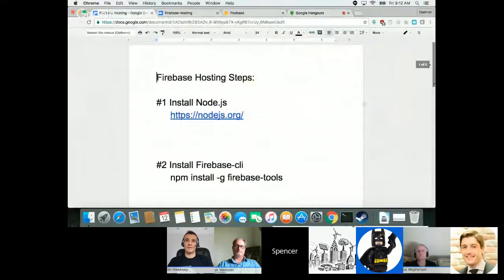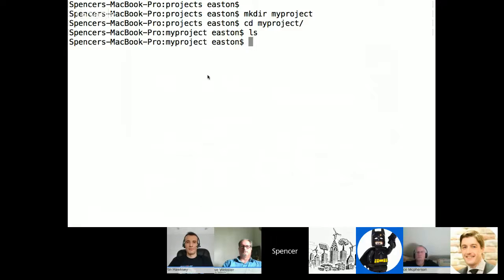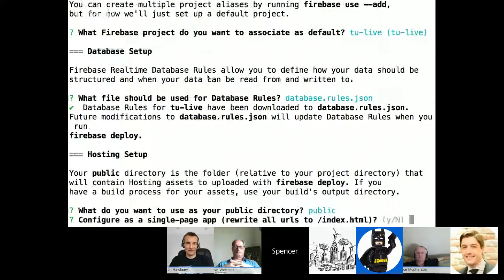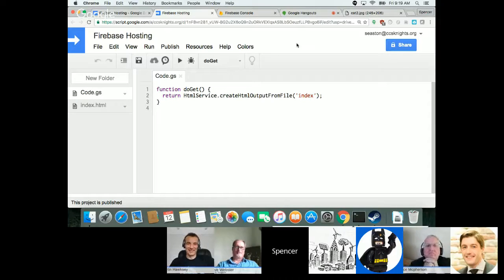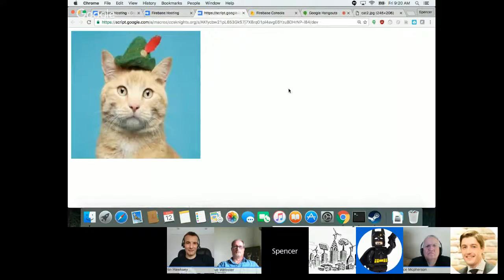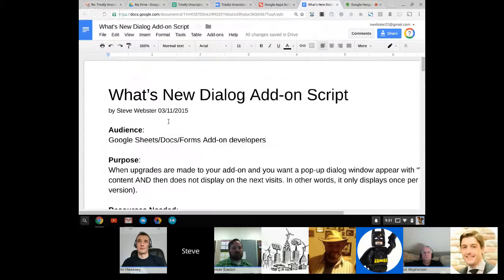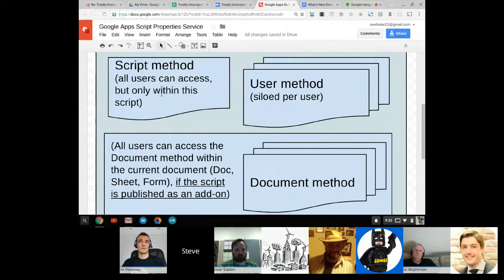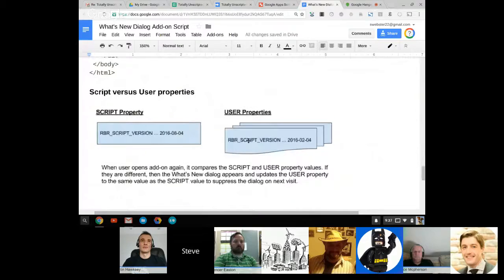Totally Unscripted: Episode 2 - Cloud hosted resources with Firebase and how-to “What’s New” in ...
Join us for our next installment of _Totally Unscripted_. In this show with the end of life for Google Drive web hosting we have Spencer Easton back demonstrating some cloud options for hosting resources for your Apps Scripts with Firebase. We've also got Google Add-ons expert Steve Webster joining us showing us an easy way to push 'What's New' to your existing add-on users. We expect the hangout will fill up quickly but Q&A will be enabled and we'll be looking out for your comments on this event page.